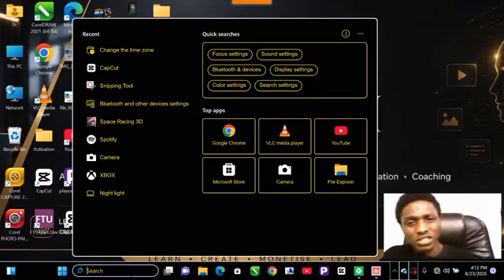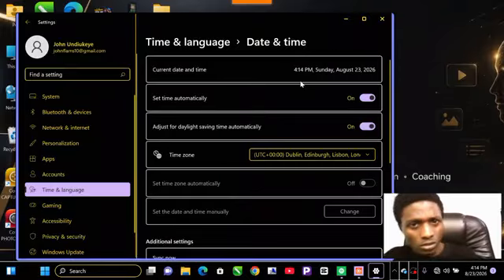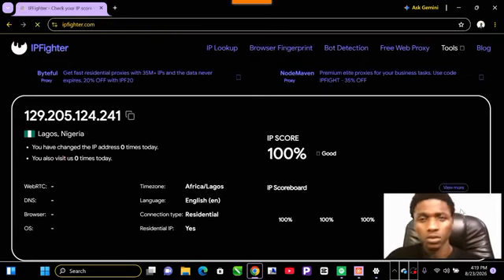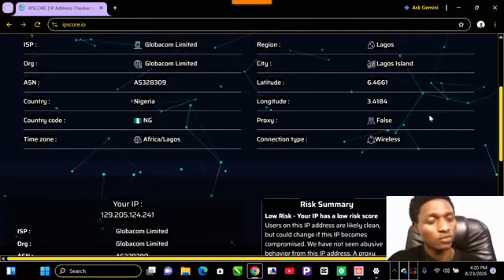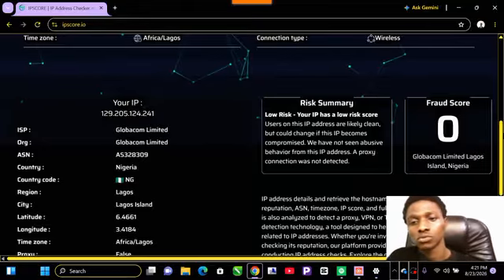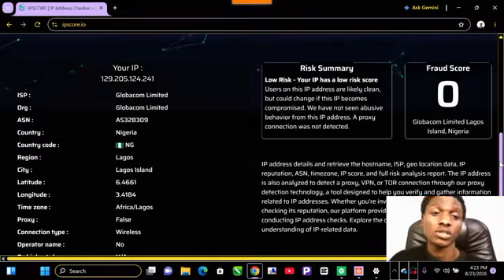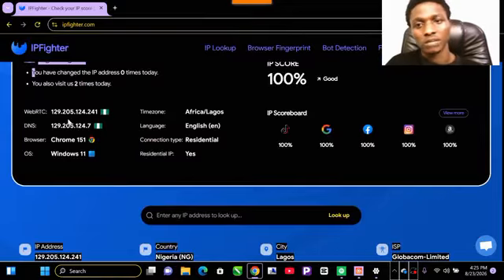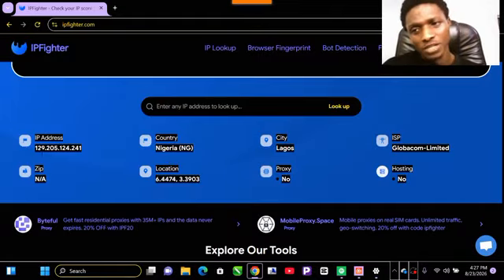How to Set Up your Device for Online Surveys | Step-by-Step Beginner's Guide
Getting banned from online survey platforms can be frustrating. In this step-by-step guide, I’ll show you important things to know to help keep your survey accounts in good standing and avoid common mistakes that can lead to restrictions or bans.

I’ll also cover practical ways to improve your chances of finding more survey opportunities while following each platform’s rules.

Survey platforms discussed or relevant to this topic include LifePoints, Swagbucks, Prolific, Survey Junkie, ySense, Toluna, YouGov, Branded Surveys, Prime Opinion, Ipsos iSay, Pinecone Research and other popular survey platforms. Availability and requirements vary by country.